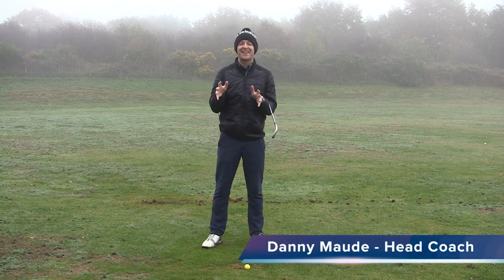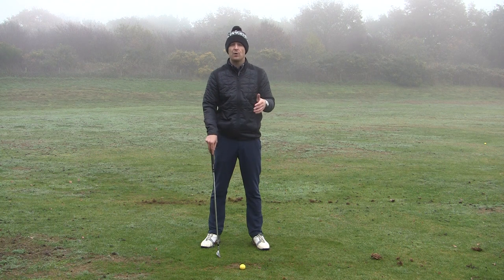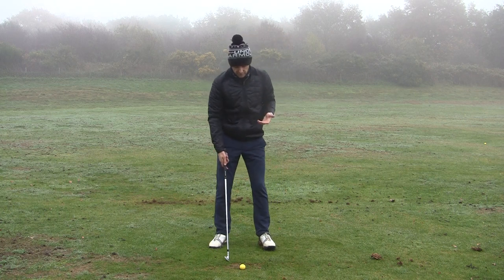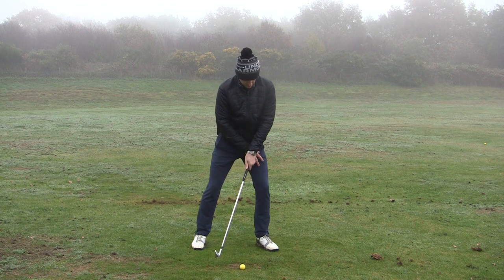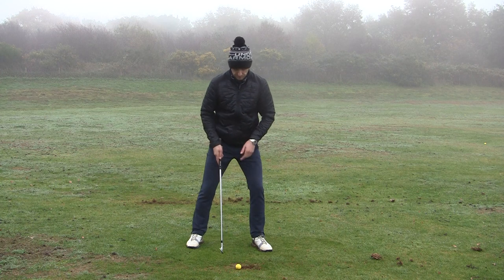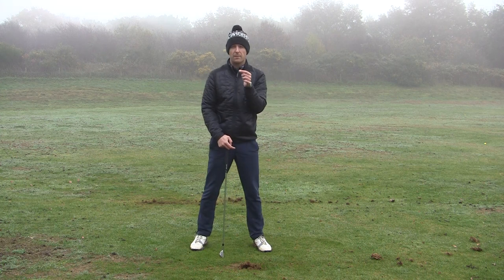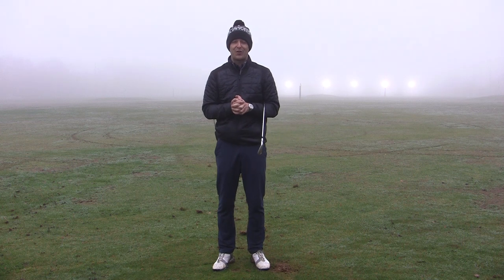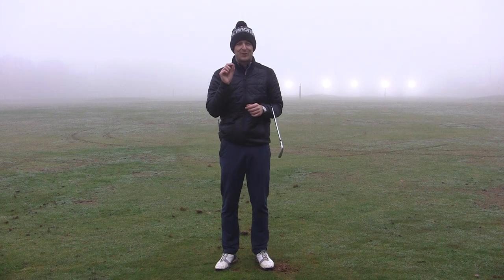HOW TO STOP HITTING THE GROUND BEHIND THE GOLF BALL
How do you strike your irons pure? how do you strike the ball then turf? how do you stop hitting the ground behind the golf ball? This is what we cover and more in this weeks golf instructional video.

We all want to increase the consistency of our ball striking and to do this we need to learn how to get that ball turf contact.  In this weeks training you will learn a wonderful golf drill that shows you how to realise the golf club through impact correctly.

I don't know about you but Im sure its not the first time you have come across a golf tip to improve your irons.  What  I particularly like with this golf lesson is it really helps you feel the proper release and strike of really great ball strikers.

There are some common faults that stop golfers striking their irons and we cover each one here.